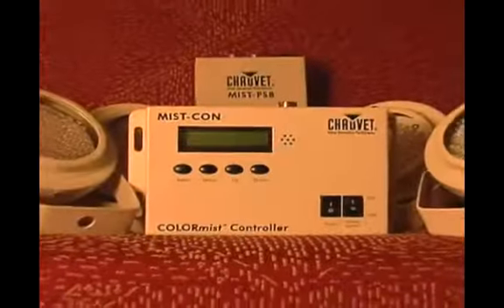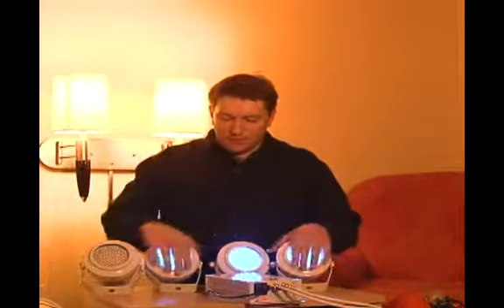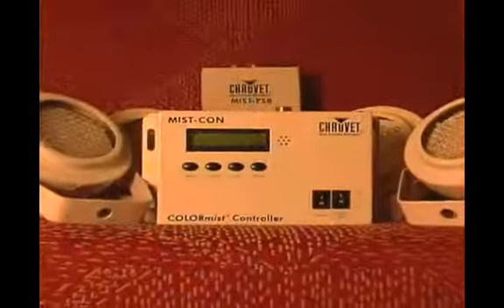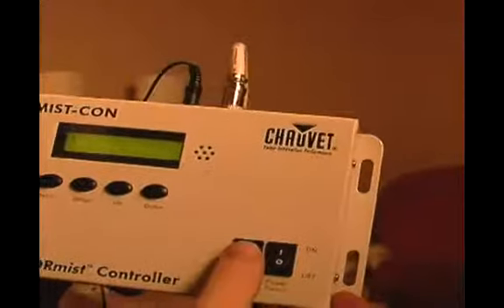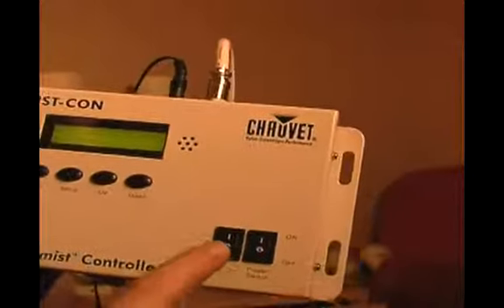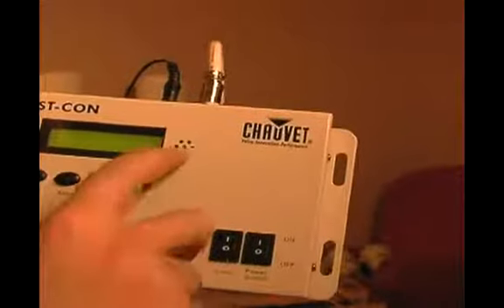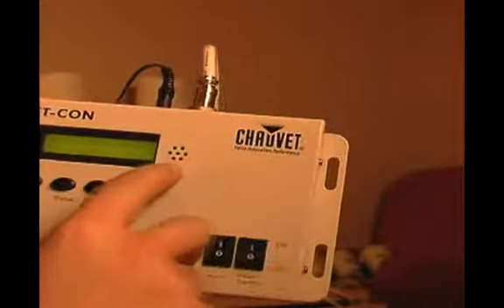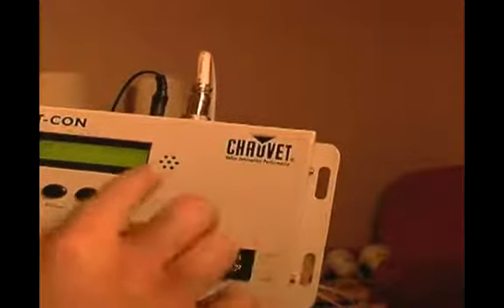How to Use an LED Controller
How to Use an LED Controller. Part of the series: Using LED Lights. How on how to use a controller for LED lights in this free home maintenance video.